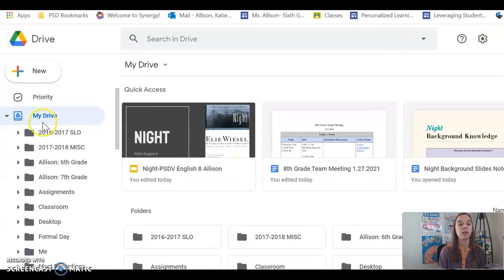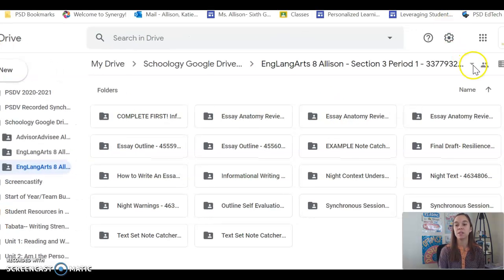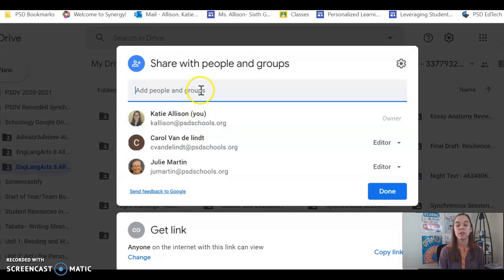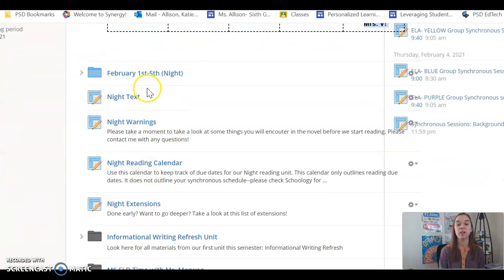Schoology and Google Drive